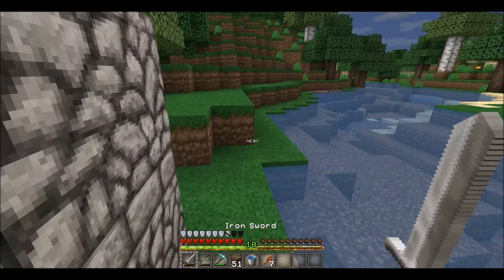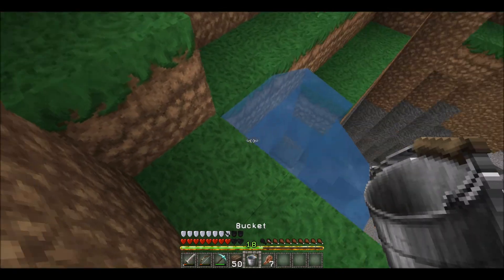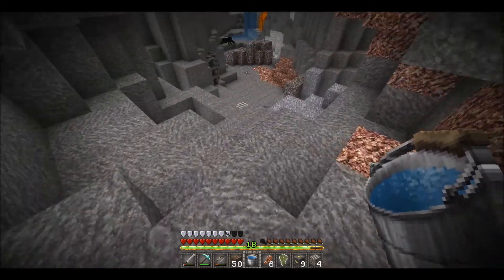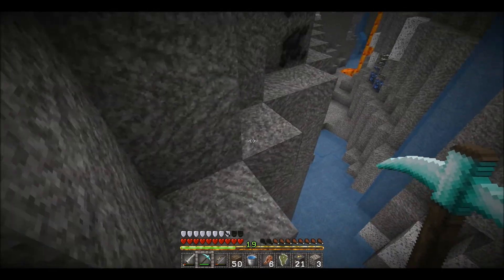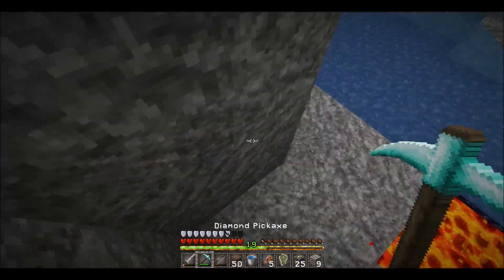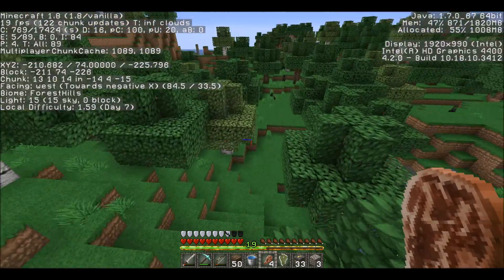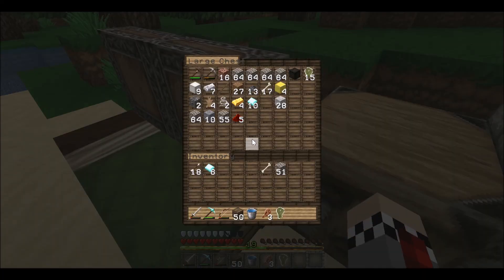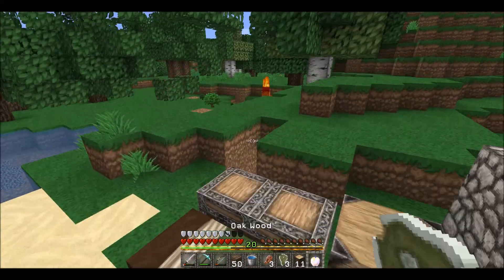Survival challenges! ep 4 NOTCH APPLE FINAL!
in this episode we complete the challenge! the total time that we completed t in is 1 hour, 46 mins and 35 seconds!